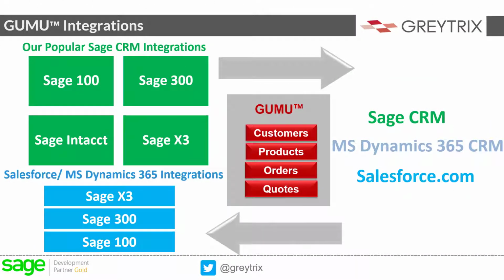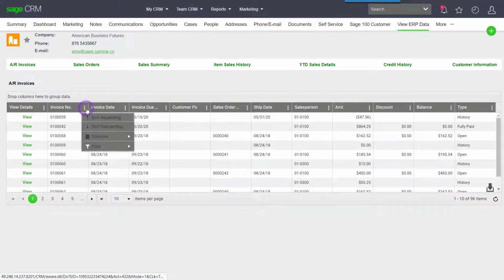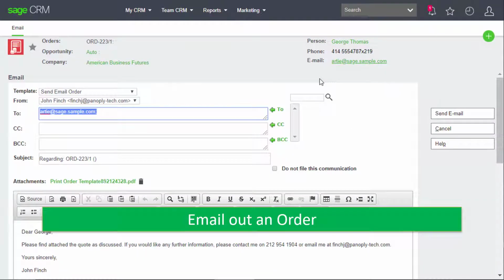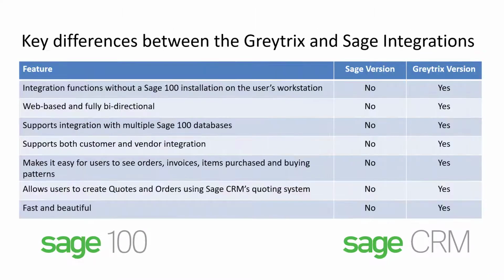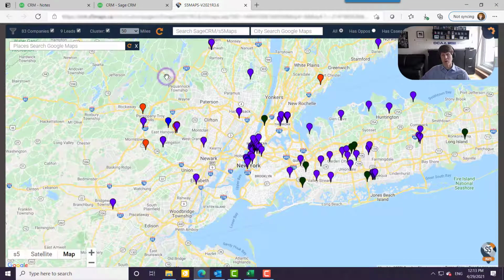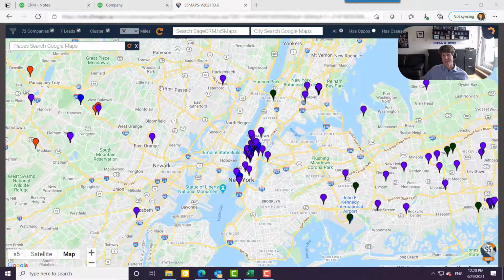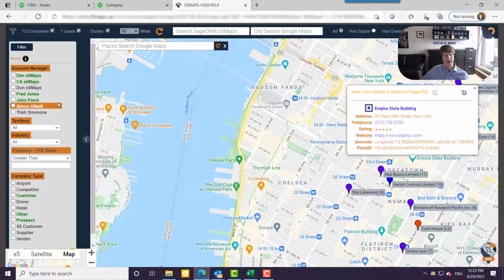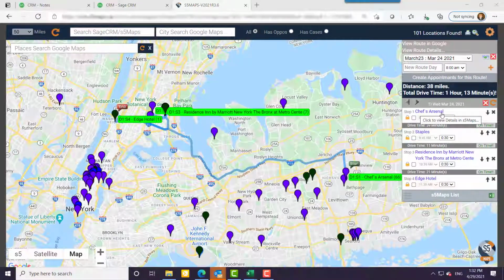My CRM Manager CRM Summit 2021 video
At the May 5th Sage CRM Summit Event (global), Dan Cousins from My CRM Manager knocked the sox off of the global Sage CRM community with his presentation on the s5Maps (Google Maps) a Sage 100 (Greytrix version) integrations to Sage CRM.